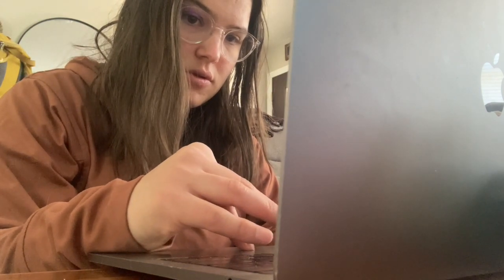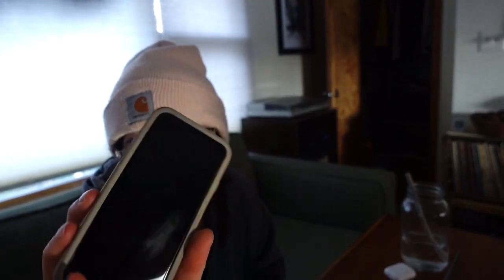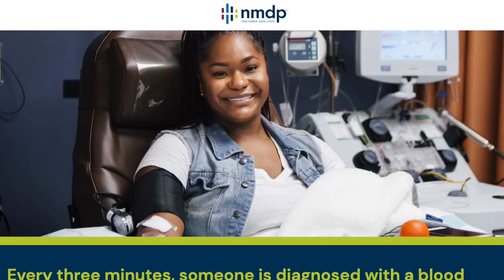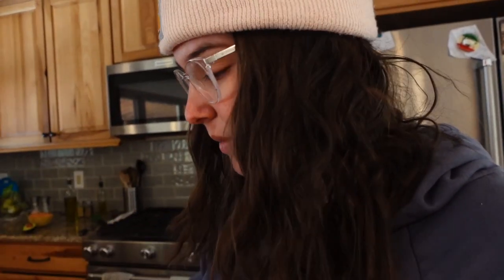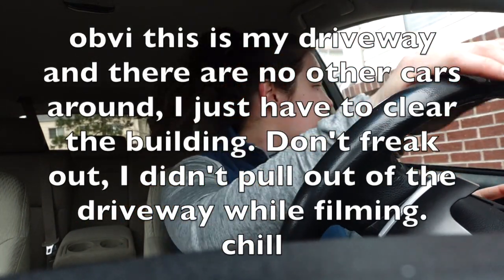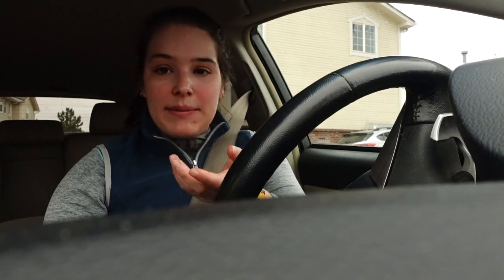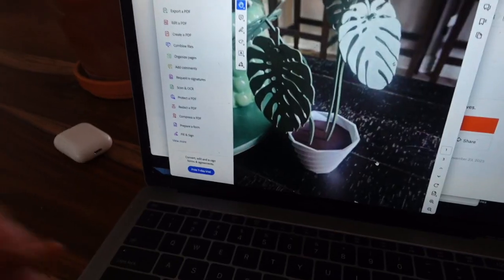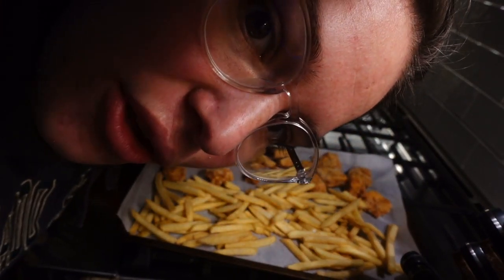A Week in My Life as a Graduate Student in Denver (occupational therapy school Vlog)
I make occupational therapy student vlog content to help you feel more normal in your grad school journey.